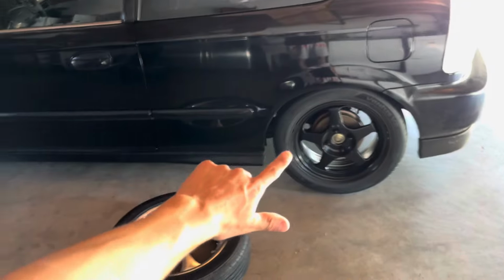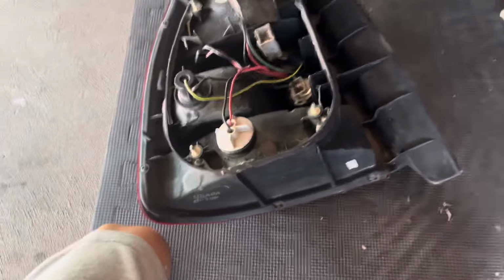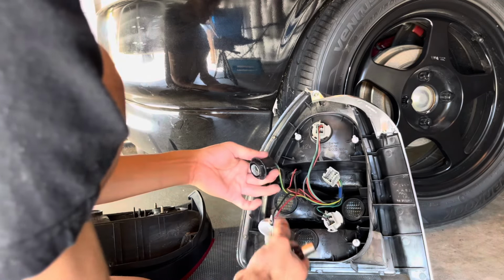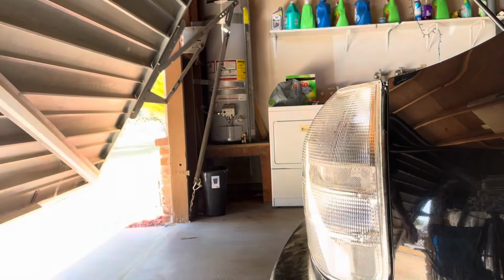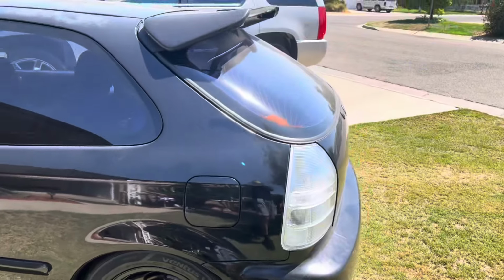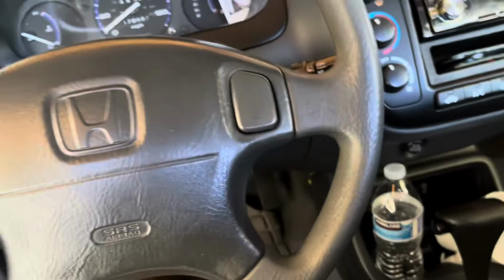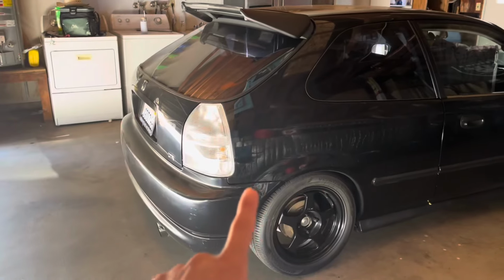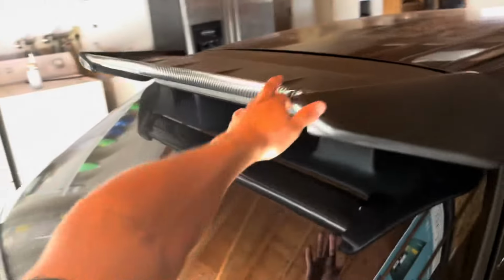INSTALLED CLEAR TAILS ON MY EK HATCH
Add me on ig @ekserg